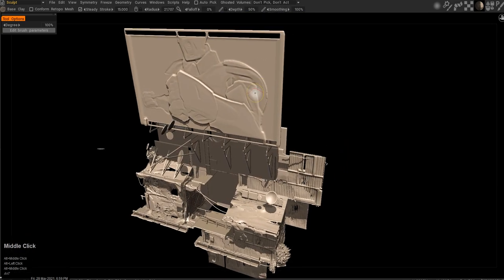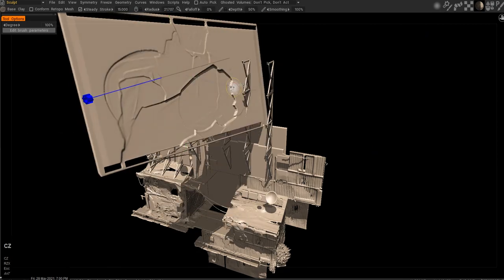3D Coat Blender-Like No Gizmo Navigation